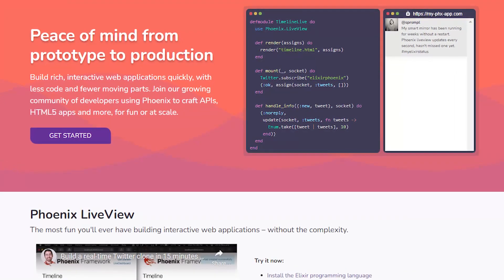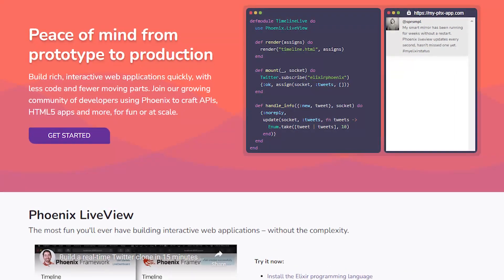Why is EVERYONE Learning Phoenix?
💎 Unlock ALL my Rails projects & source code for just €15/month "Phoenix is a web framework for the Elixir programming language that gives you peace of mind from development to production" IS THIS TRUE?

I now make courses on Ruby on Rails. if you want to learn the framework, CHECK OUT THE COURSES. Follow them along. BECOME GOOD with Ruby on Rails